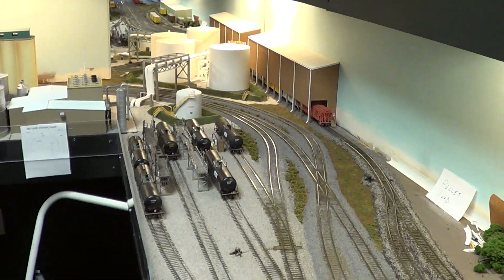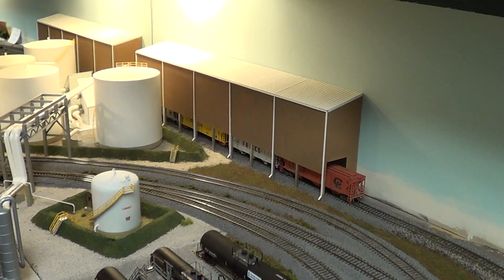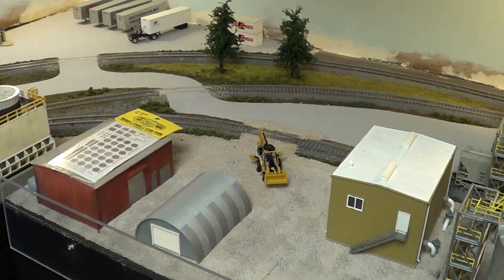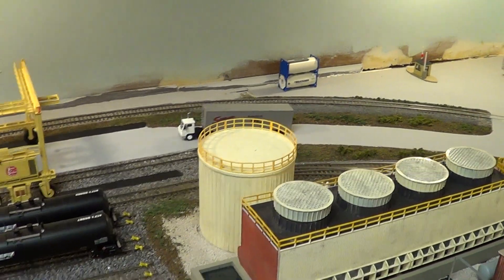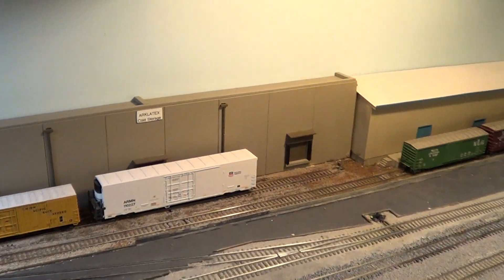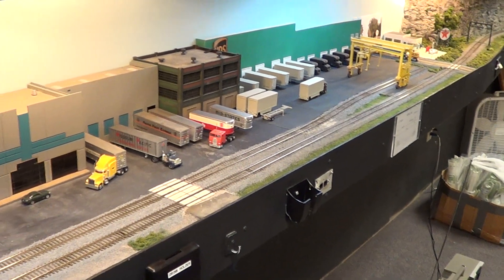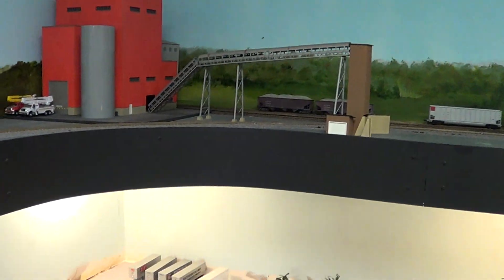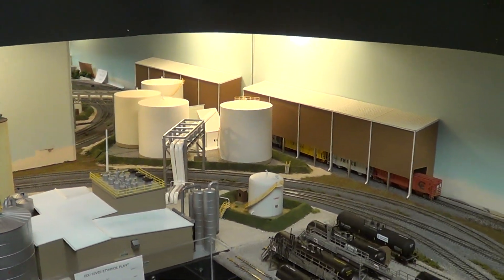Mid South Model Railroad Club Ethonal Plant Update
This is an update of the progress of the Fuelish Productions Ethonal Plant on the Mid South Model RR Club.  Great progress has been made on the overall project.